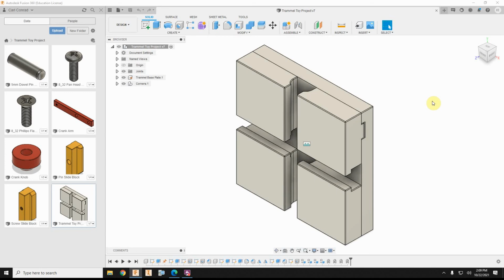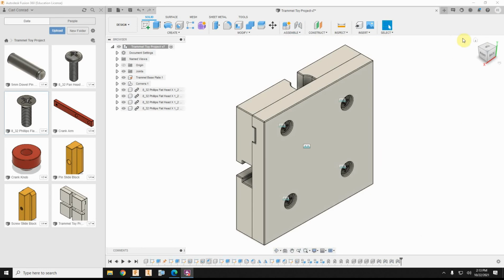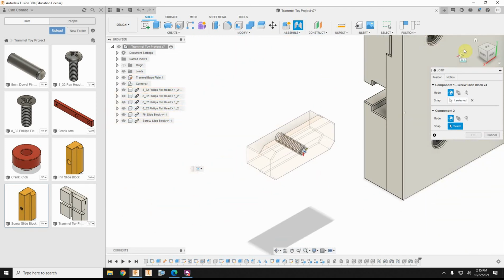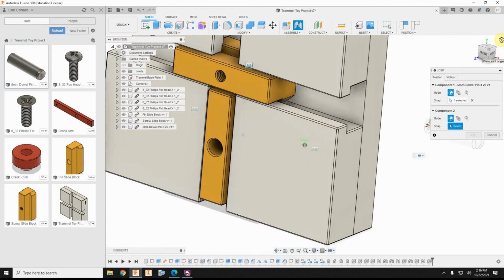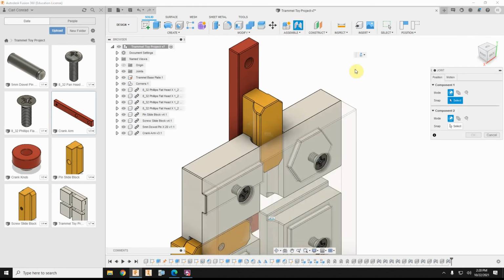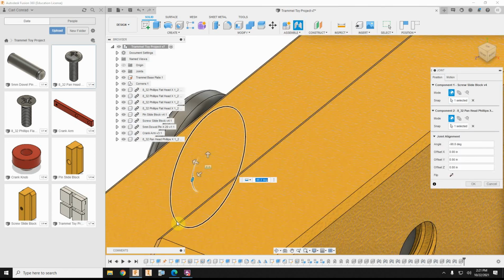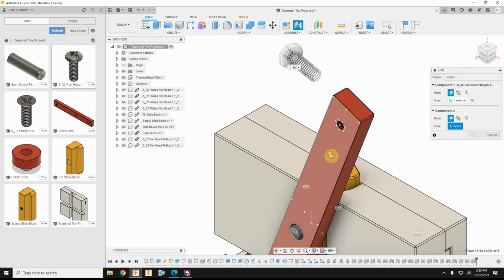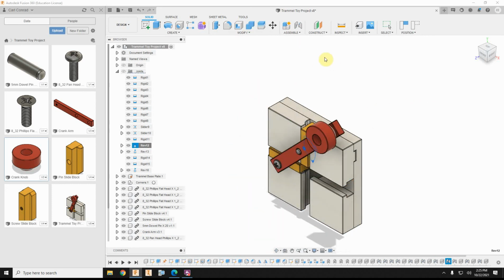Trammel Assembly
Trammel Toy Project